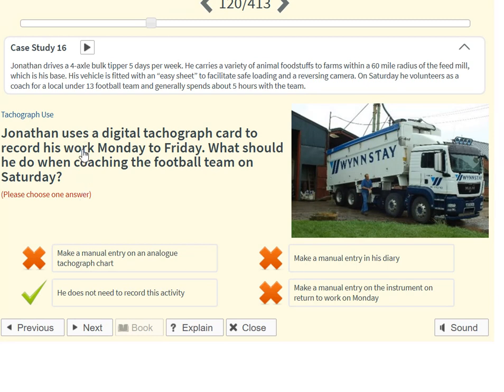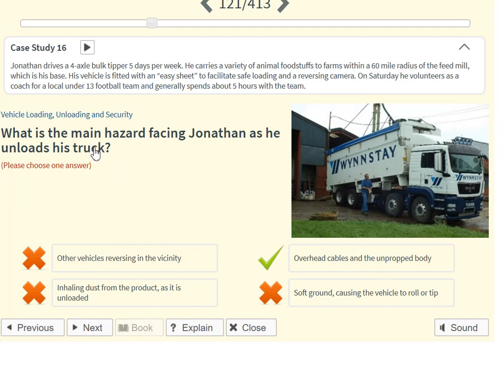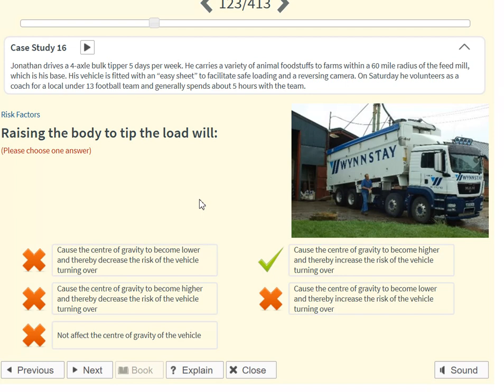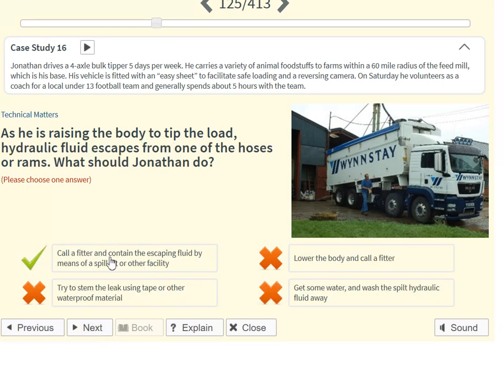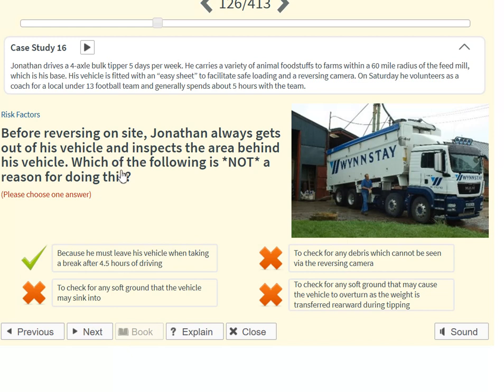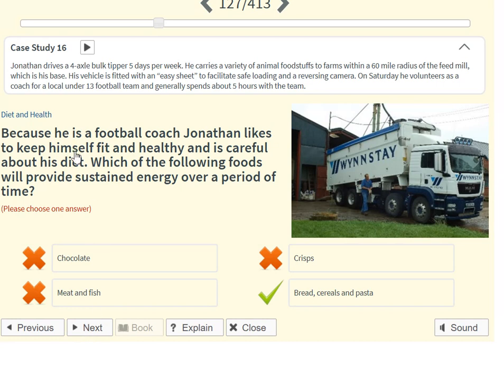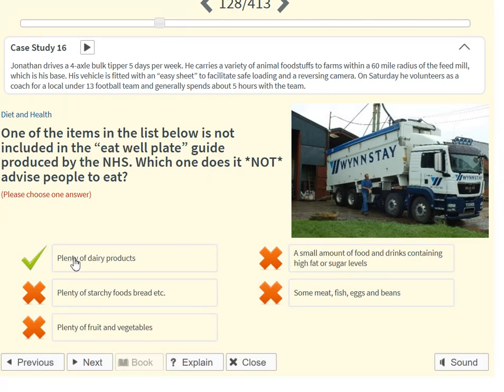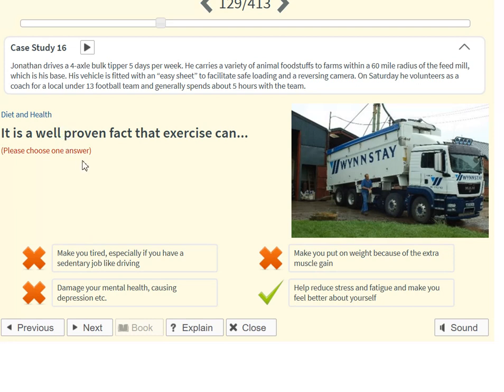lory CPC case study 16